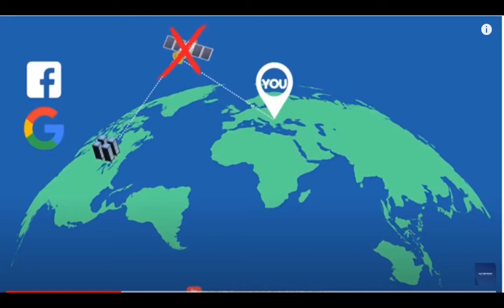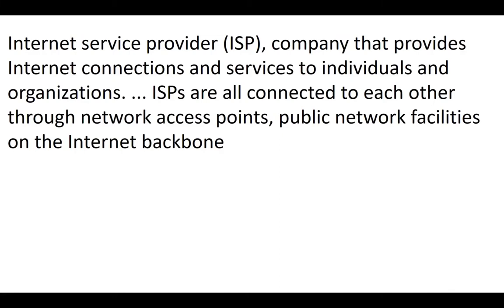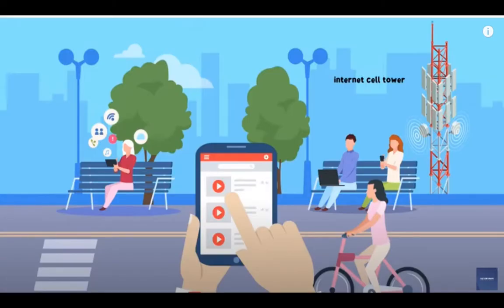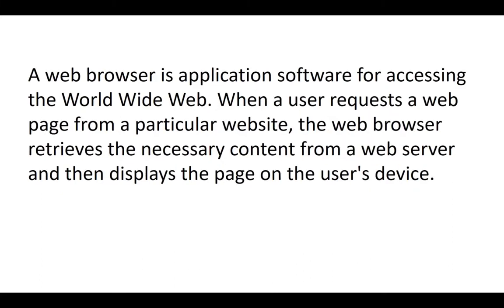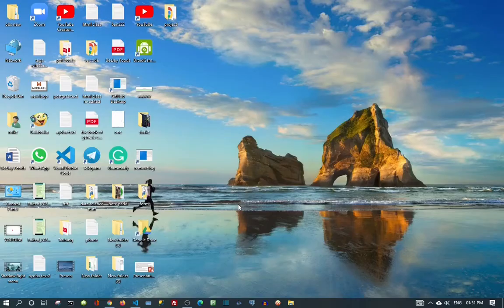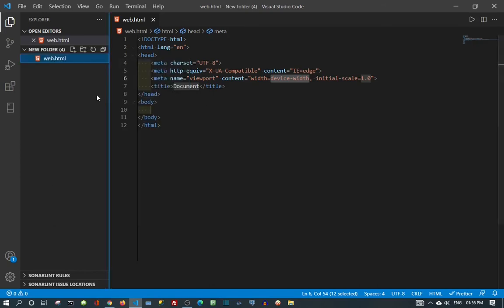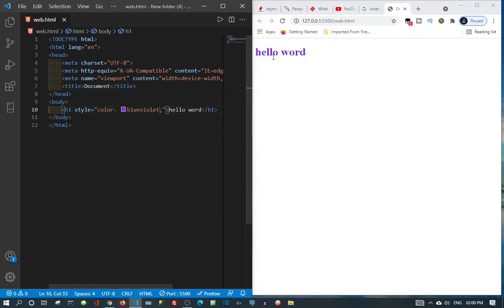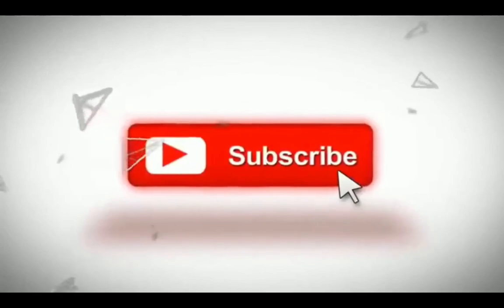What is the Internet? | How does the INTERNET work? | ICT | how does the internet work ict #1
what is the Internet?  | How does the INTERNET work? | ICT | html beginner's  guide to  start world wide web,the internet,internet internet, computer science, code.org how internet works,how does the internet work,internet how does the internet work ict #1

We use it on a regular basis, but do we actually understand how it works? I developed this movie to explain how the Internet works and where it comes from. You'll learn about the vast network of underwater cables that connect countries and continents, what an IP address is and what it's used for, and how the internet gets to your phone or computer.

HTML Tutorial for Beginners - Learn HTML for a career in web development. This HTML tutorial teaches you everything you need to get started.
how internet works,internet